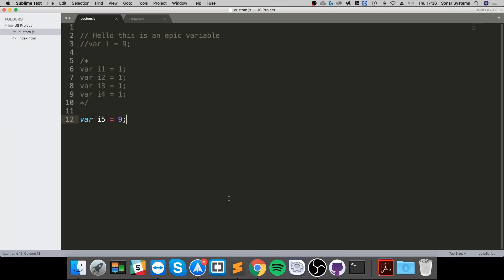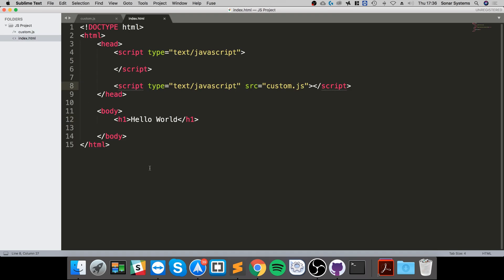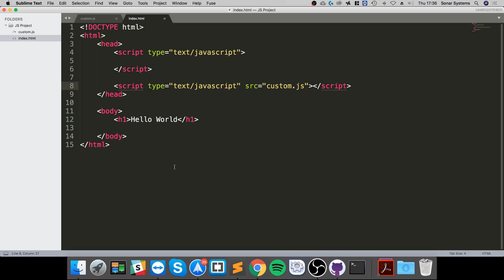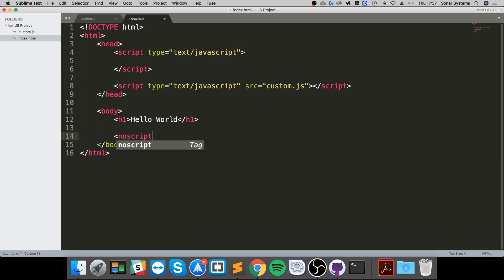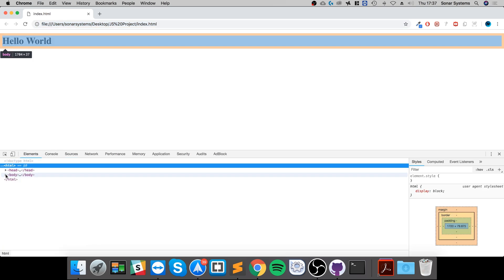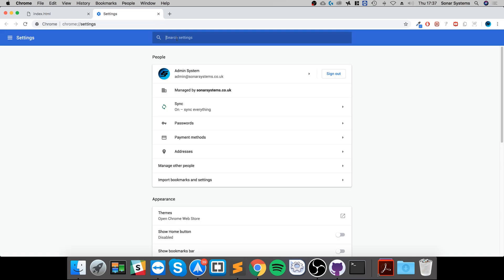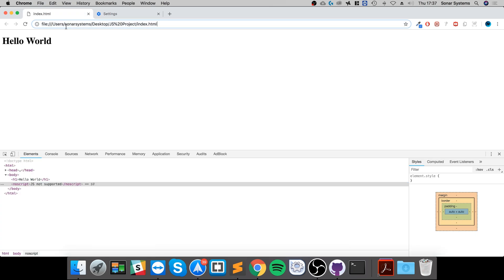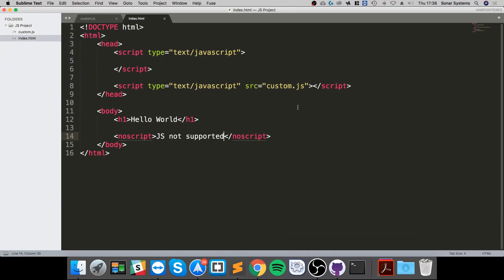noscript Tag - JavaScript Programming